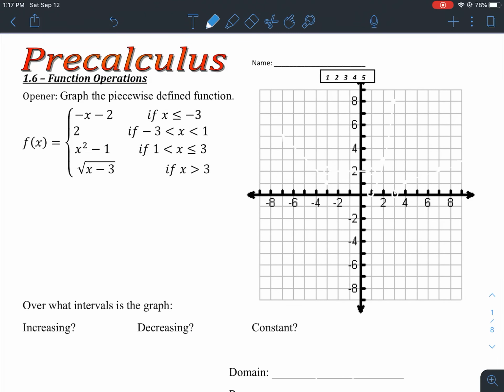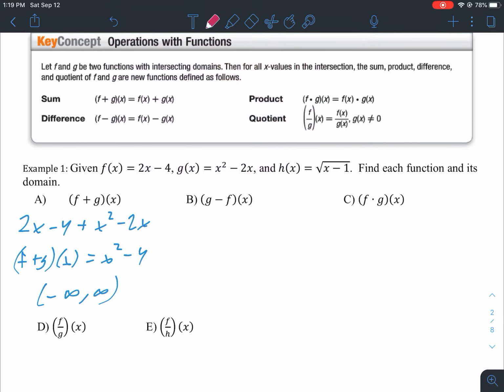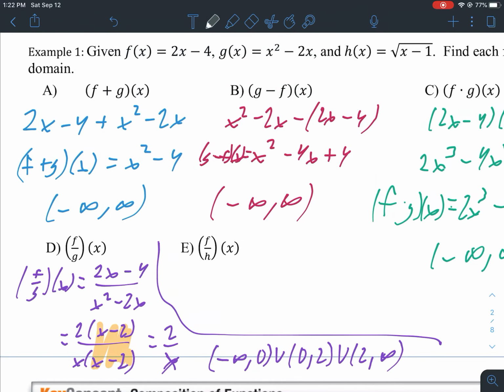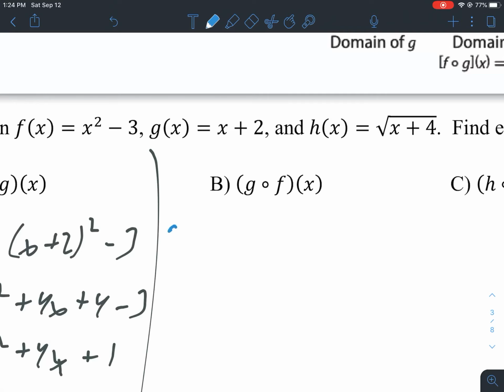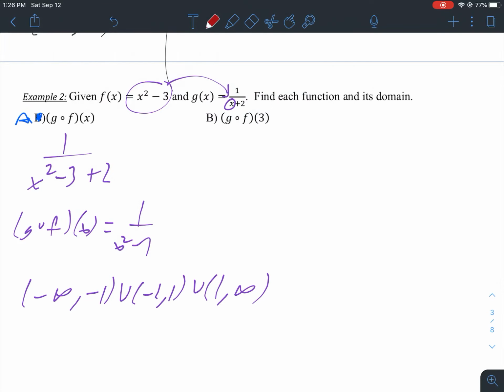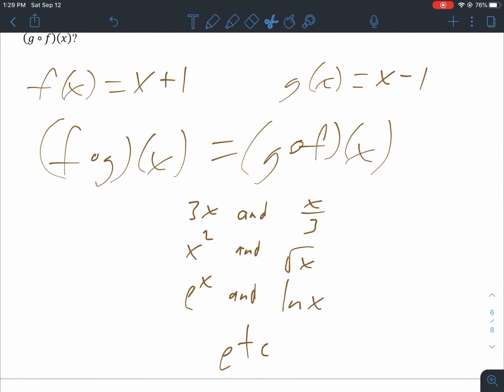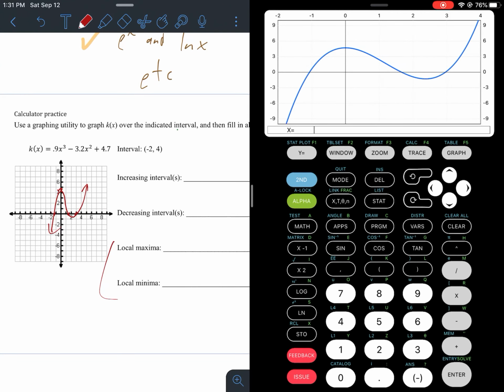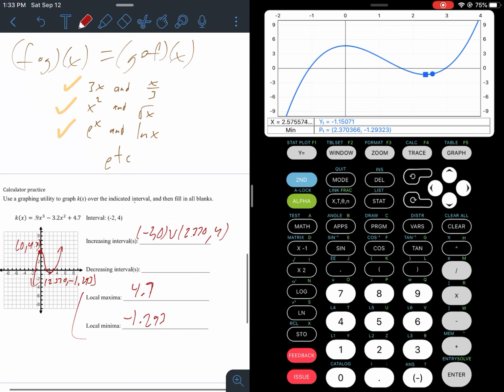Precalculus: section 1.6 function operations